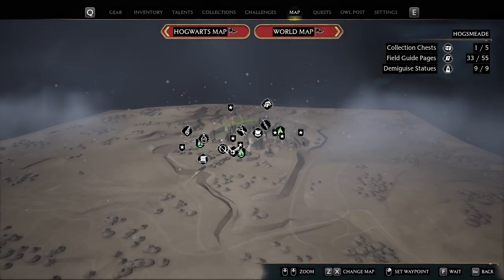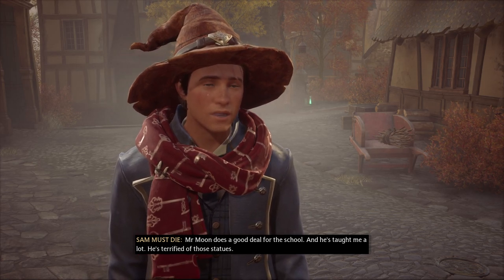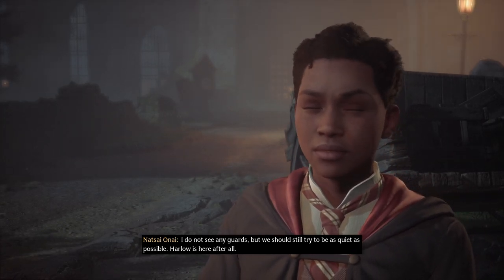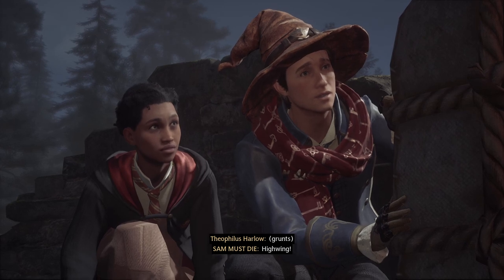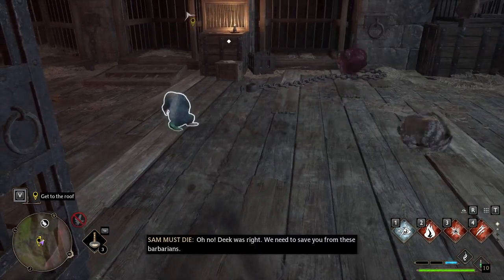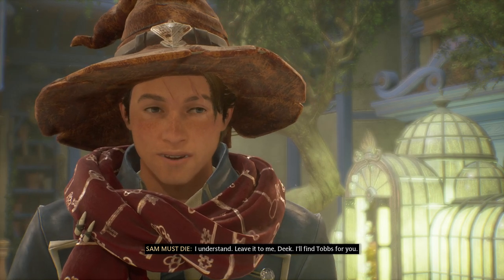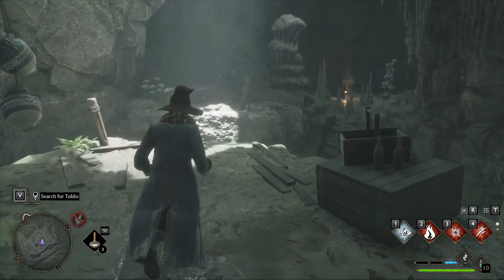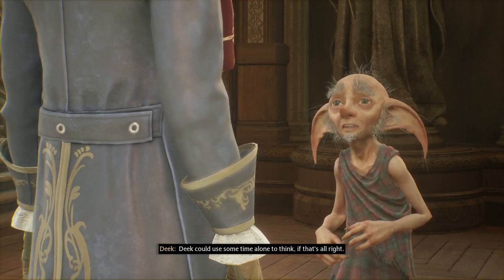HOGWARTS LEGACY Gameplay Walkthrough Part-24 NG PC (HINDI + ENGLISH)